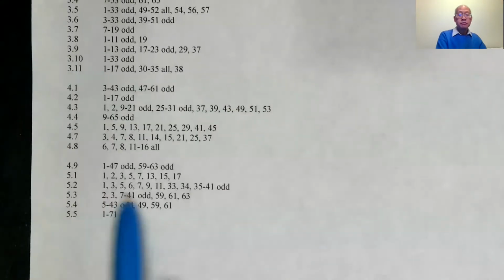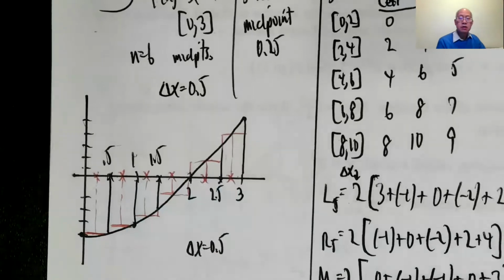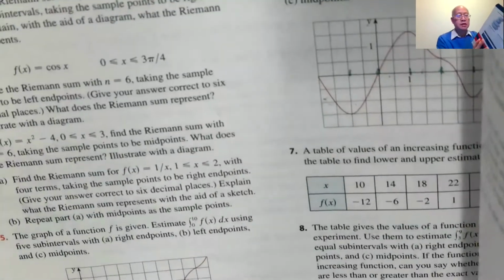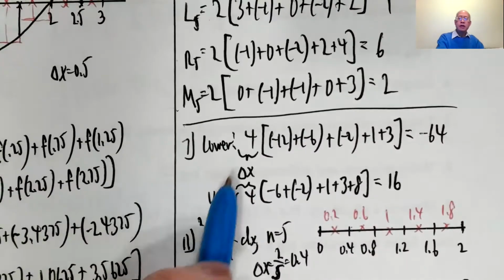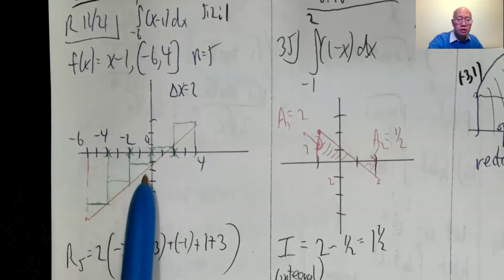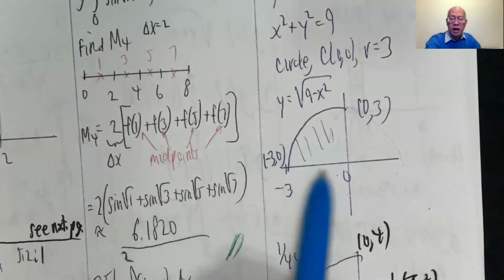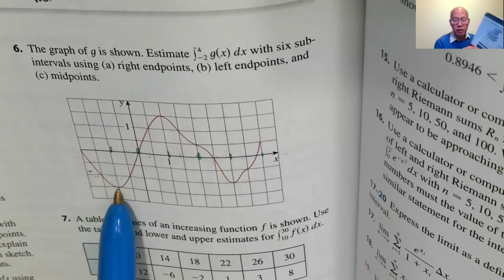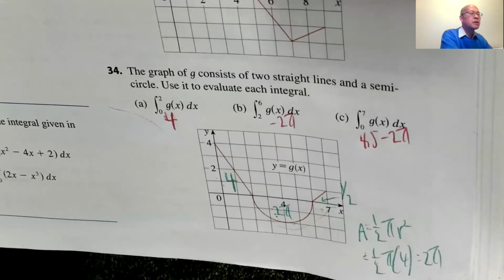CALC 1 SECTION 5.2